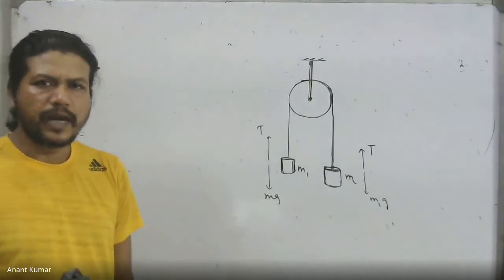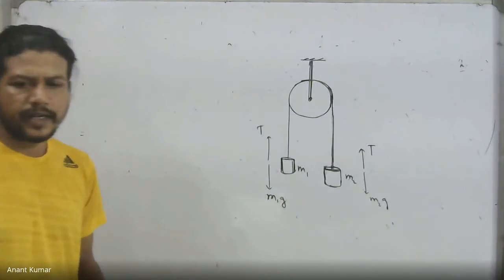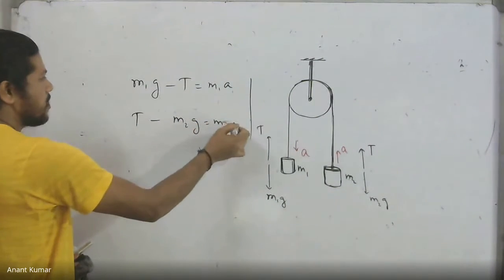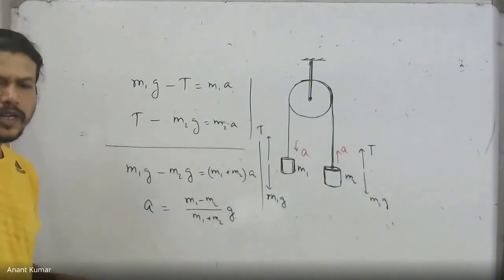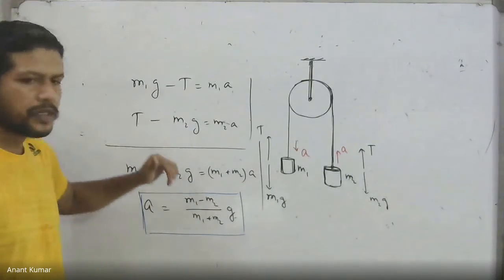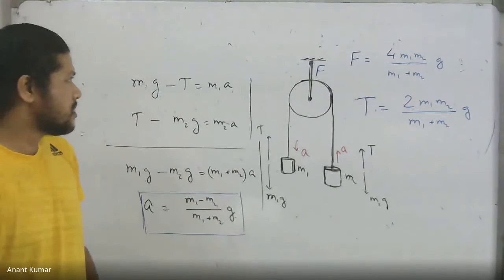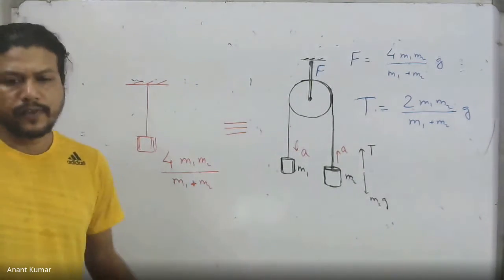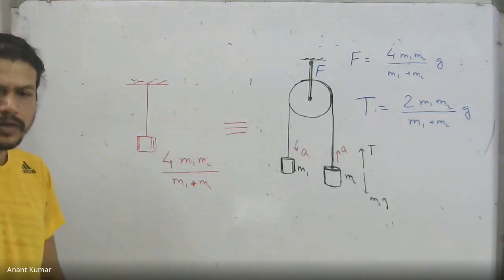Finding the acceleration and equivalent mass of Atwood's machine: Mechanics using Newton's 2nd law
The Atwood machine (or Atwood's machine) was invented in 1784 by the English mathematician George Atwood as a laboratory experiment to verify the mechanical laws of motion with constant acceleration. Atwood's machine is a common classroom demonstration used to illustrate principles of classical mechanics. The ideal Atwood machine consists of two objects of mass m1 and m2, connected by an inextensible massless string passing over an ideal massless pulley. Both masses experience uniform acceleration. When m1 = m2, the machine is in neutral equilibrium regardless of the position of the weights.  Atwood's original illustrations show the main pulley's axle resting on the rims of another four wheels, to minimize friction forces from the bearings. Many historical implementations of the machine follow this design. An elevator with a counterbalance approximates an ideal Atwood machine and thereby relieves the driving motor from the load of holding the elevator cab — it has to overcome only weight difference and inertia of the two masses. The same principle is used for funicular railways with two connected railway cars on inclined tracks, and for the elevators on the Eiffel Tower which counterbalance each other. Ski lifts are another example, where the gondolas move on a closed (continuous) pulley system up and down the mountain. The ski lift is similar to the counter-weighted elevator, but with a constraining force provided by the cable in the vertical dimension thereby achieving work in both the horizontal and vertical dimensions. Boat lifts are another type of counter-weighted elevator system approximating an Atwood machine.